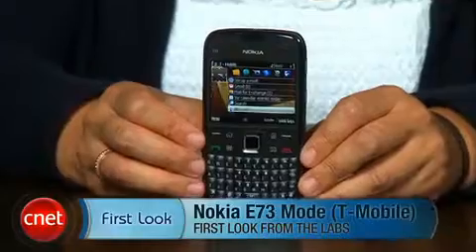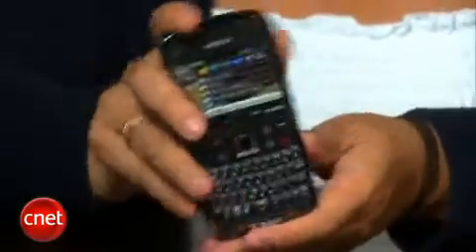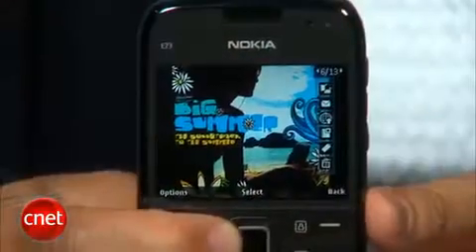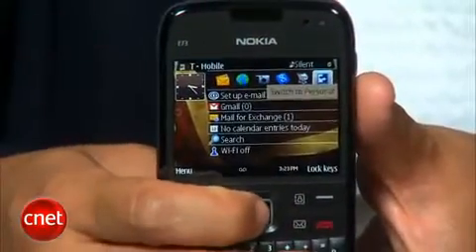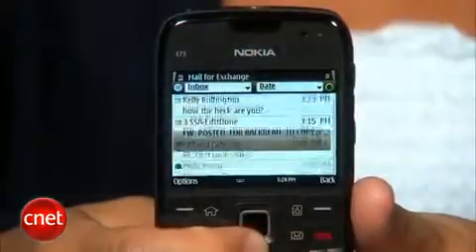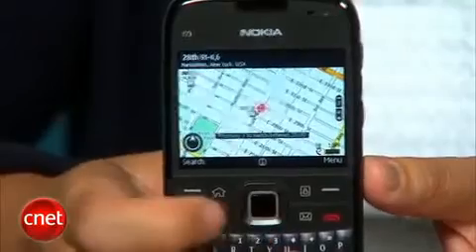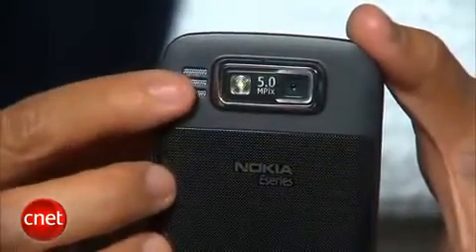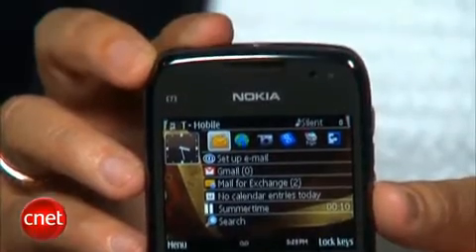Nokia E73 Mode (T-Mobile) reviews_7_2_2010.avi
THE latest  E-series from  nokia